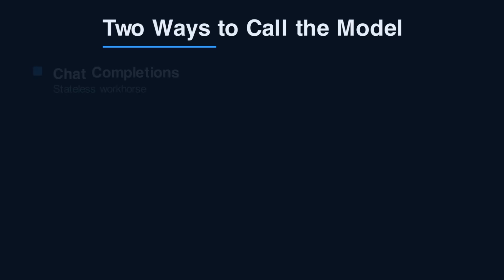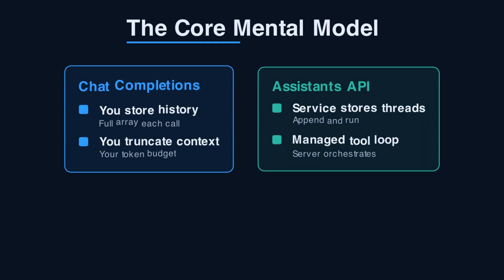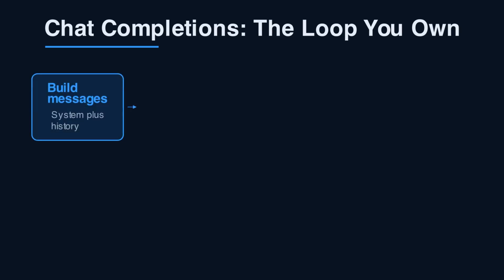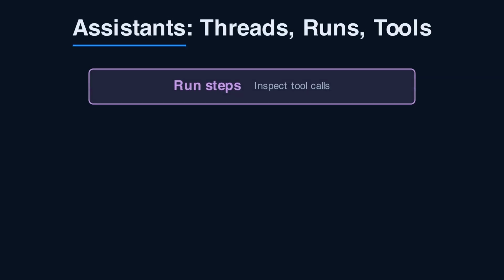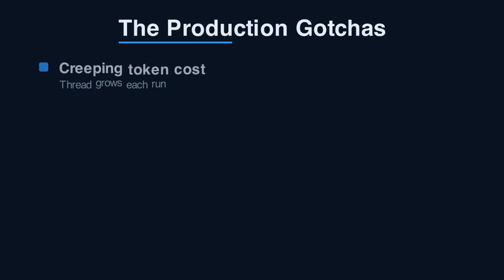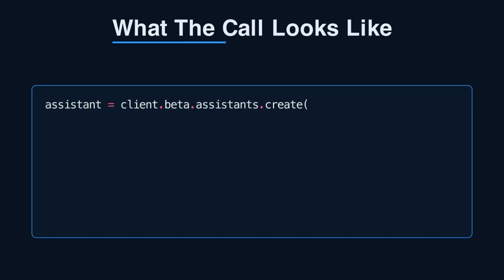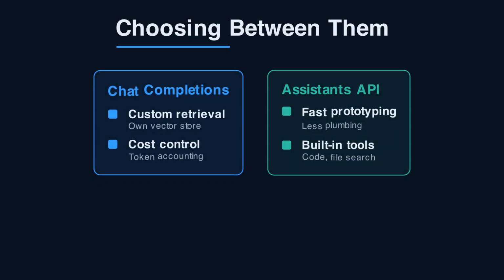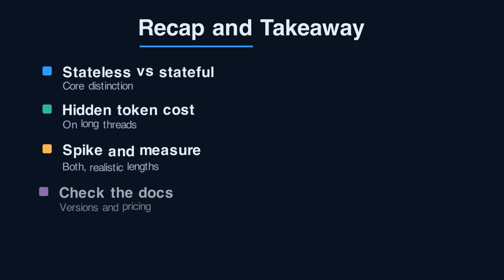Assistants API vs Chat Completions in Azure OpenAI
Stateful convenience or stateless control? Picking the wrong Azure OpenAI API can quietly inflate your token bill.

This episode breaks down the one distinction everything hinges on: Chat Completions is stateless (you own the message array, truncation, and tool loop), while the Assistants API stores threads server-side and orchestrates runs, tool calls, and context for you. The concrete comparison walks through the Python create-assistant-thread-run-poll flow versus passing a full messages array by hand — and the main gotcha is silent token growth, since every run feeds the whole expanding thread back into the model, on top of separate storage and execution charges for file search and code interpreter. Polling also makes latency less predictable than a single Chat Completions hop.

For engineers deciding how to build an agent on Azure OpenAI when cost accounting, observability, and data residency are on the line.

⏱️ Chapters:
0:00 Intro
0:04 Two Ways to Call the Model
0:44 The Core Mental Model
1:32 Chat Completions: The Loop You Own
2:18 Assistants: Threads, Runs, Tools
3:02 The Production Gotchas
3:52 What The Call Looks Like
4:28 Choosing Between Them
5:12 Recap and Takeaway